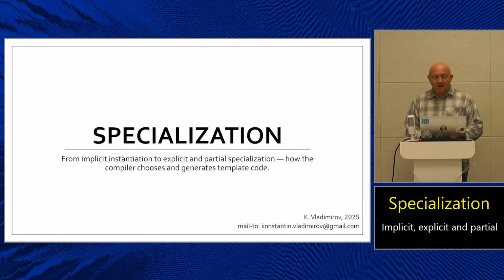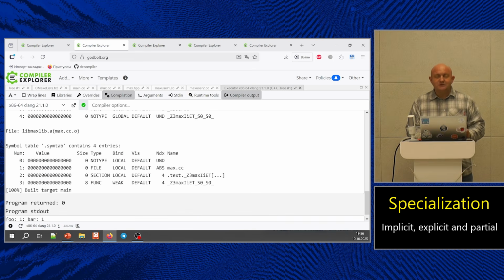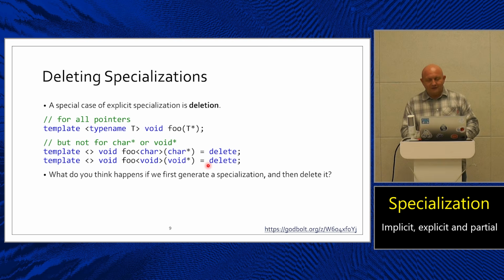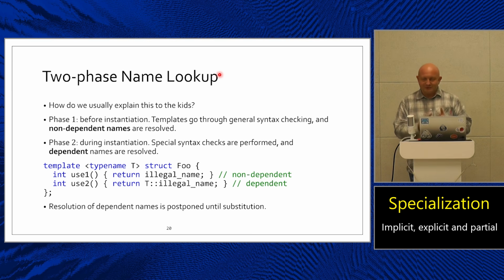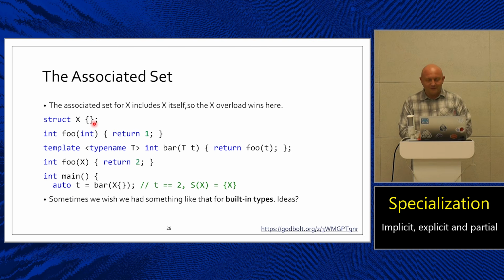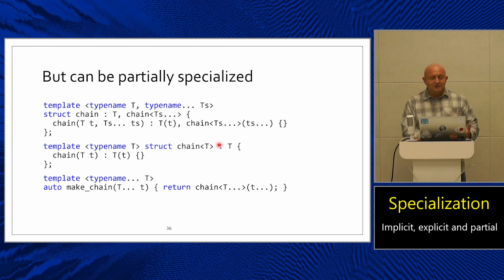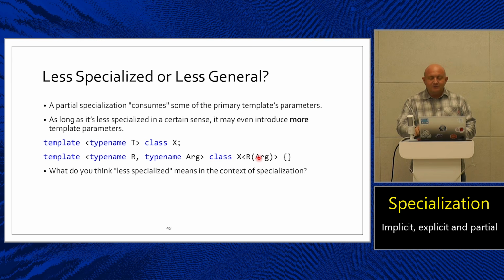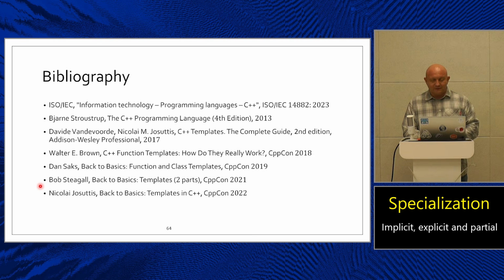Lecture 6. Specialization. Master's Course in C++ (MIPT, 2025-2026).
Master's degree lectures at MIPT on modern C++ in English. Department of Microprocessor Technologies.

Timeline:
00:00 Link between instantiation and specialization
06:10 Explicit instantiation
11:50 Visibility issues
16:16 Explicit specialization
27:43 Deers and Crocodiles: interaction with type inference
34:34 Interaction with Name Lookup
42:48 Associated entity namespaces ADL during instantiation
55:47 Types can't be overloaded
01:04:41 Partial specialization
01:09:09 Ordering of specializations
01:13:58 Member template challenges
01:18:16 Semantic processes again, homework and bibliography

Lecturer: Konstantin Vladimirov.
Lecture date: October 8, 2025.
Filming assistance: Anastasia Chernikova, Vladislav Belov